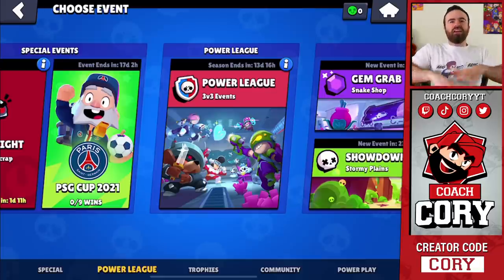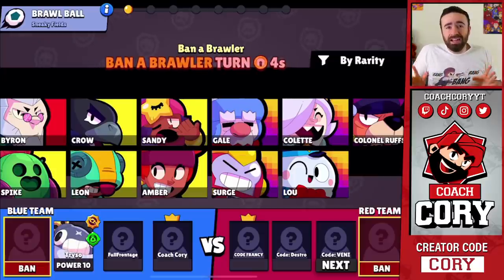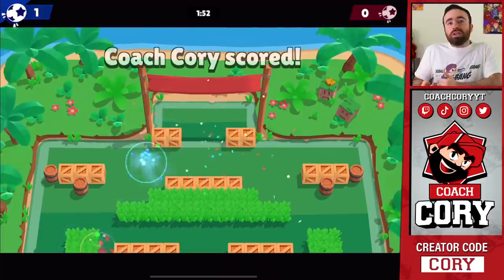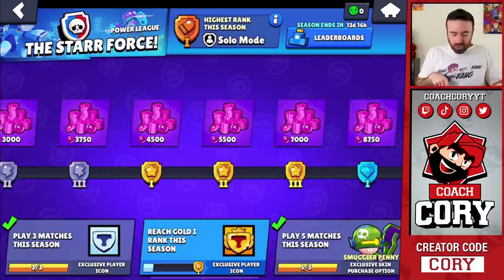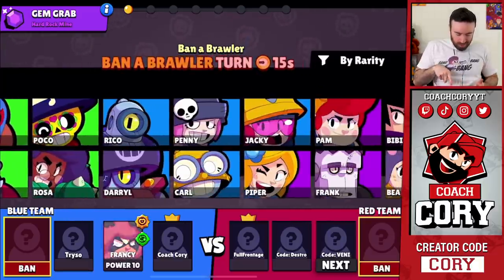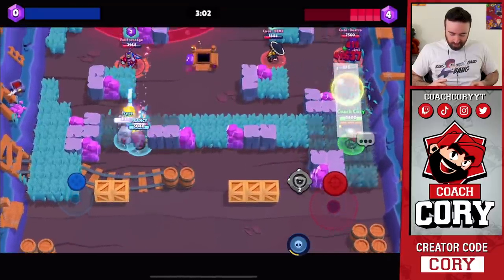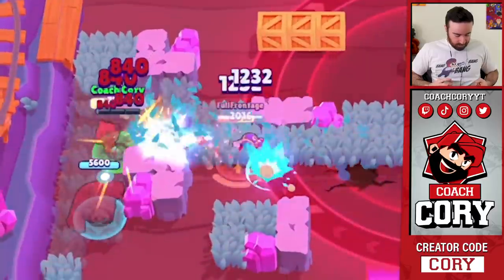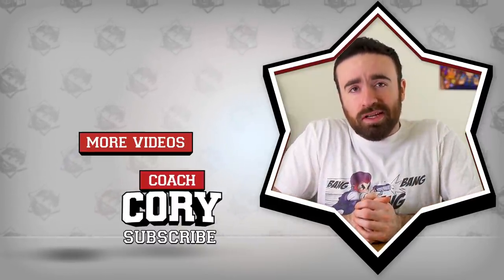1 HUGE FLAW with POWER LEAGUE! Power League Guide! UPDATE!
1 HUGE FLAW with POWER LEAGUE! Power League Guide! Update!

Here we go over all the power league info for the march brawl stars update! Rewards, ranks, how it works, smuggler penny and live gameplay!